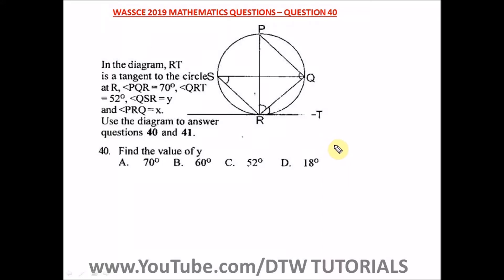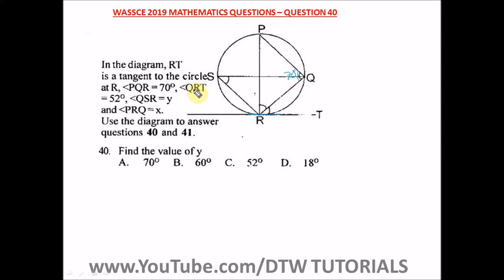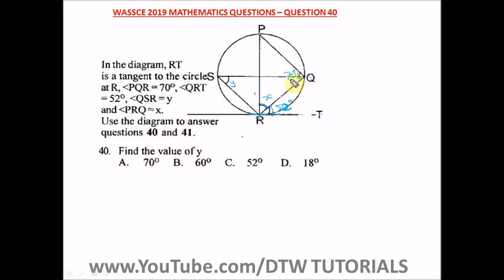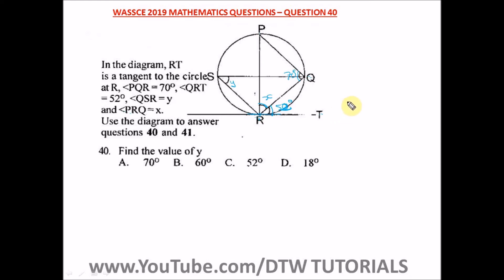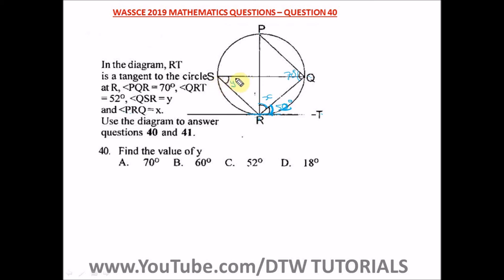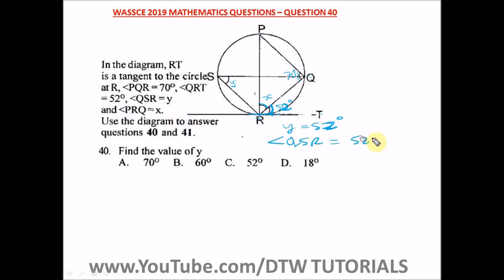Circle Theorems (Solved WAEC Past Question 2019 - Qst 40)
DTW TUTORIALS.